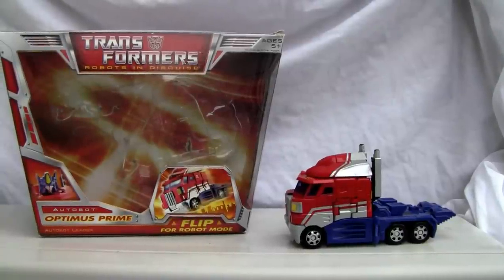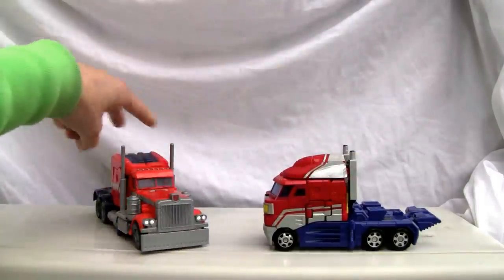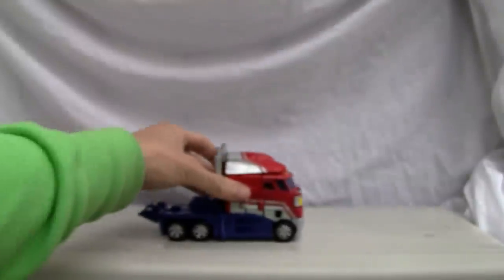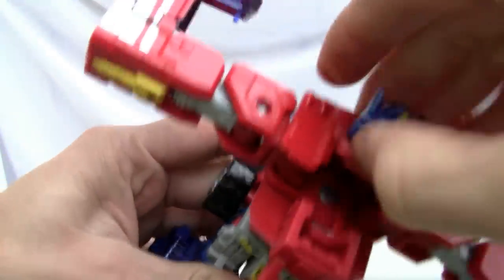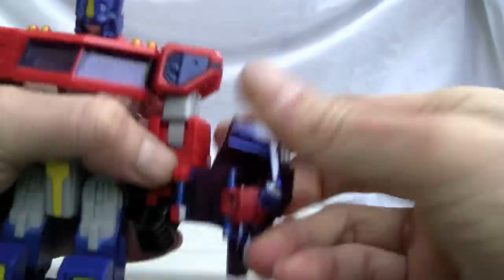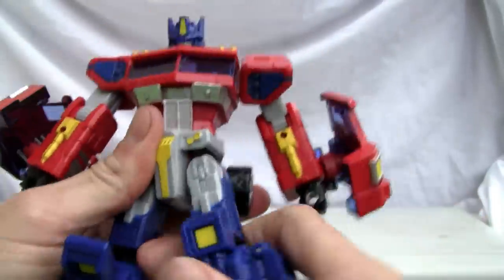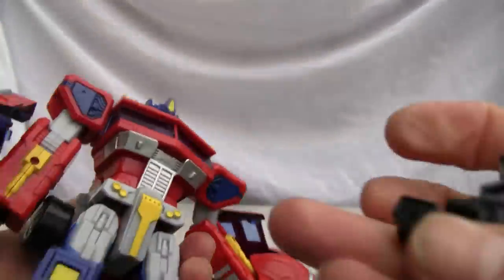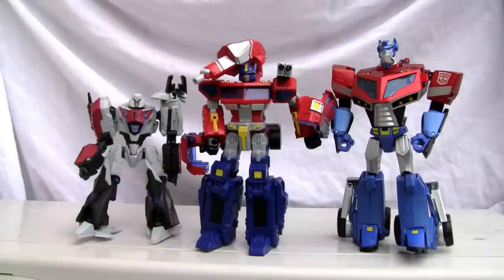Transformers RID Classics Optimus Prime. C-01ﾍﾝｹｲｺﾝﾎﾞｲ｡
This is a cool voyager class Optimus from 2006.  A great homage.